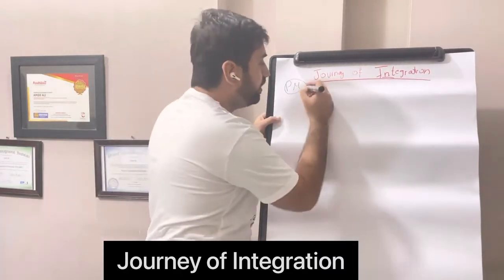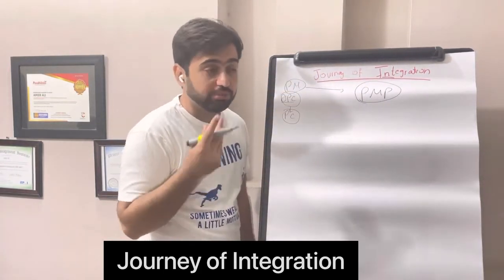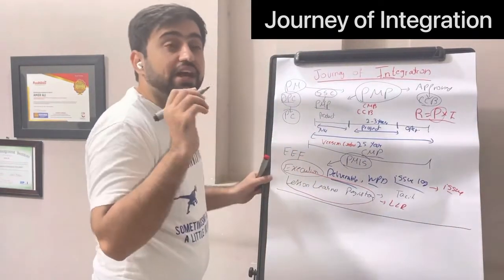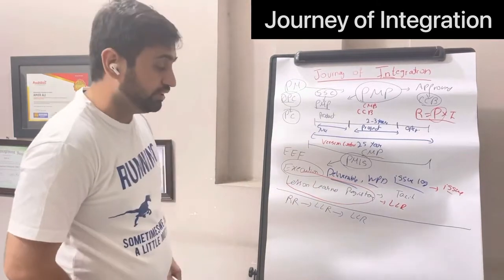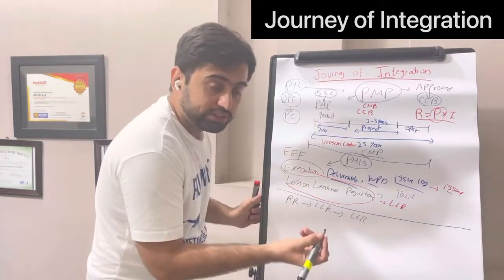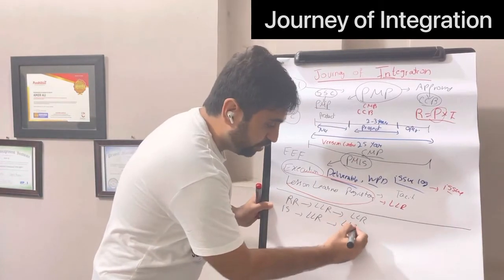Journey of Integration by Amer Ali | Integration in PMP | PMP 2022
In this video, we are going to discuss how to master the Integration topic for the PMP exam. I hope you will enjoy this journey of Integration.

Register now